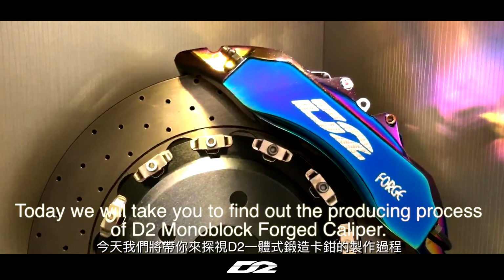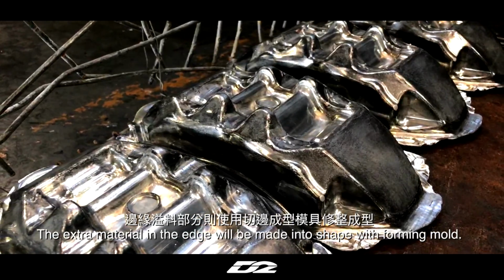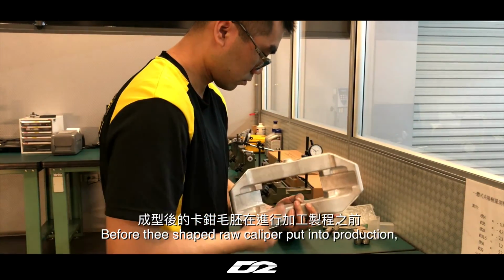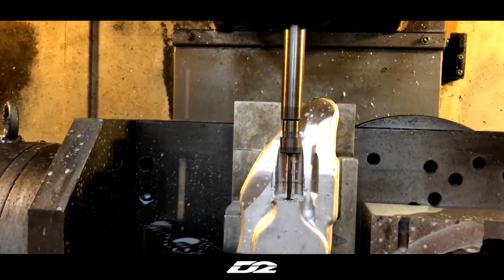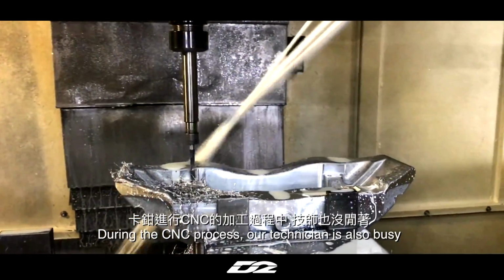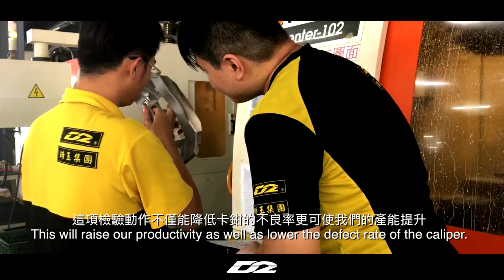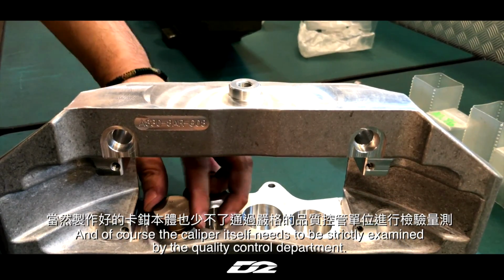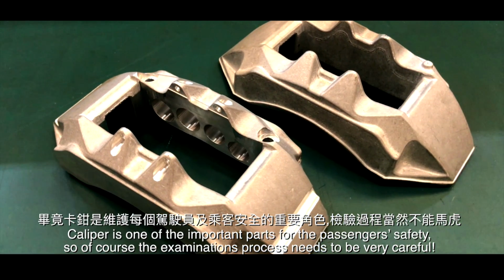Reveal the inside story of calipers machining